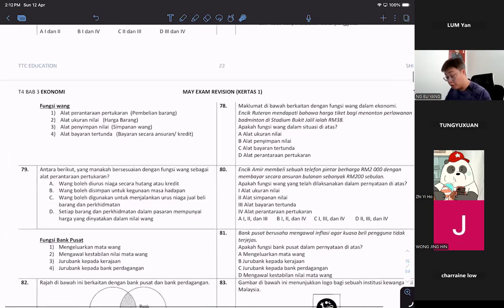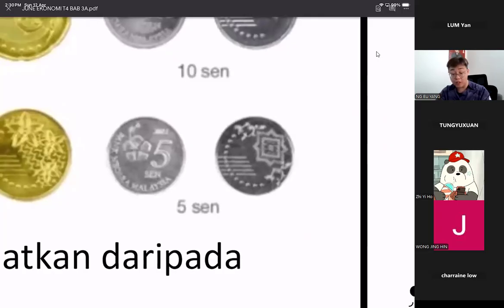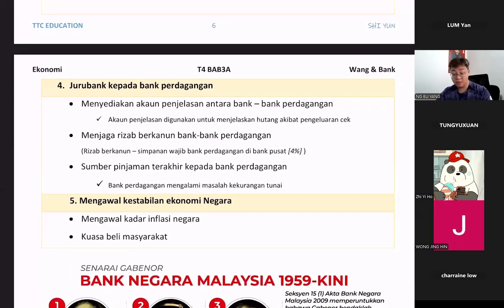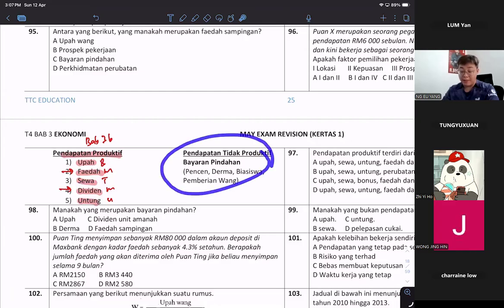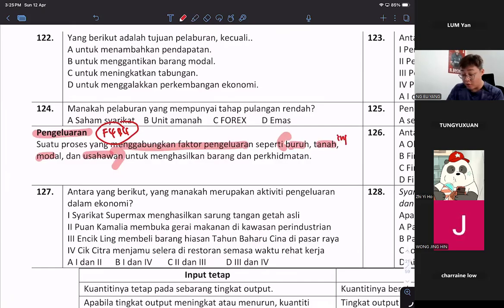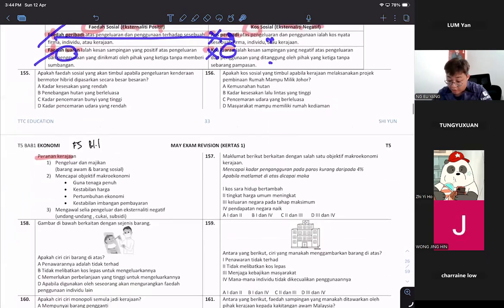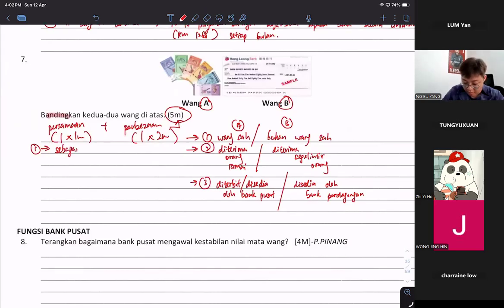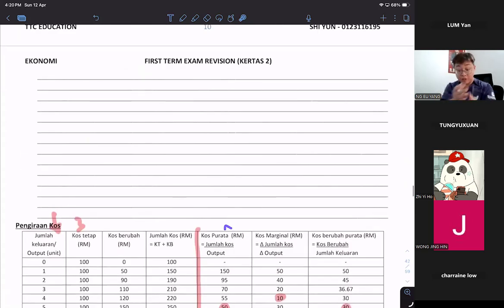F5 EKON - Tutor EUYANG [Mandarin] 2026 Mid Term Exam Seminar